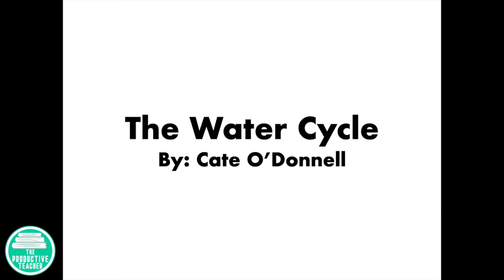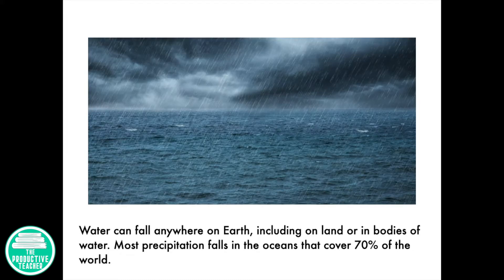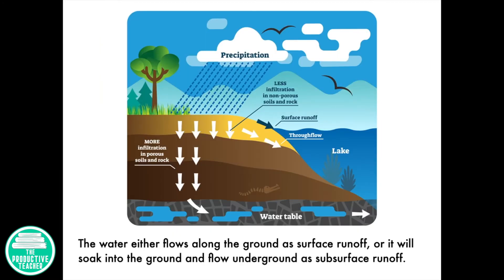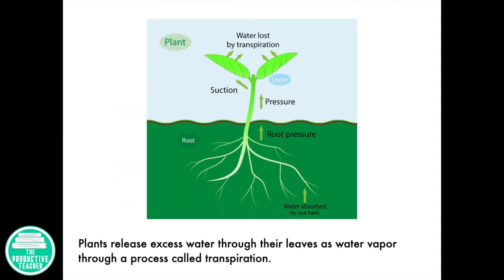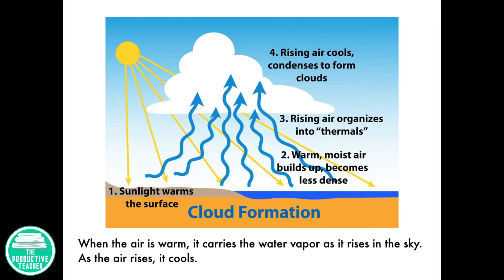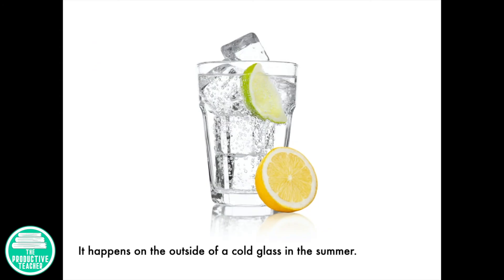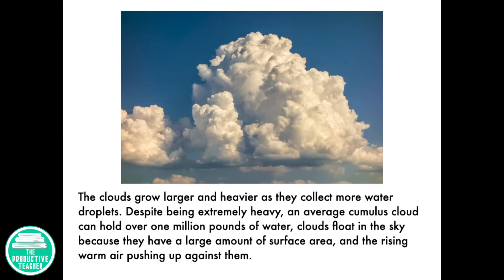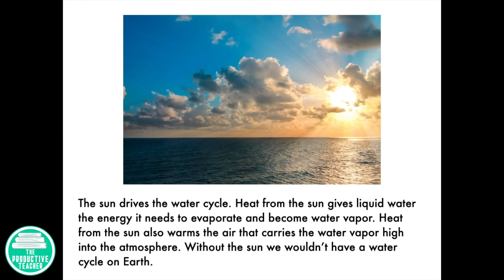The Water Cycle Picture Book Read Aloud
Listen to an audio recording of my picture book all about the water cycle.